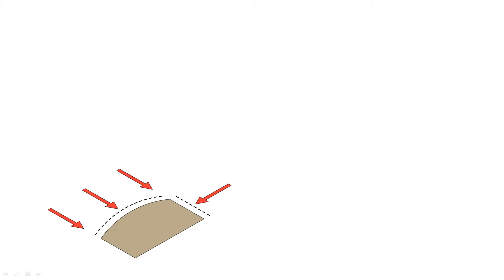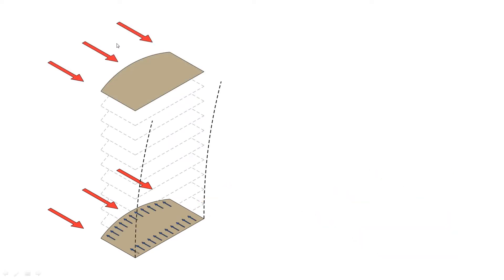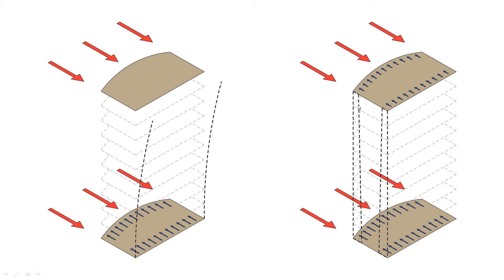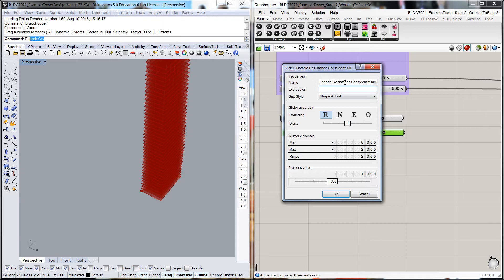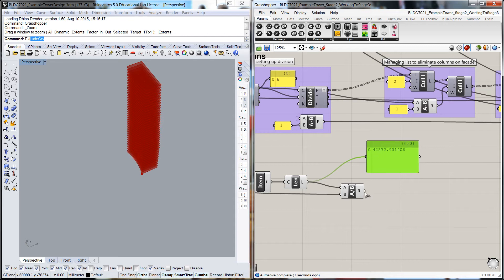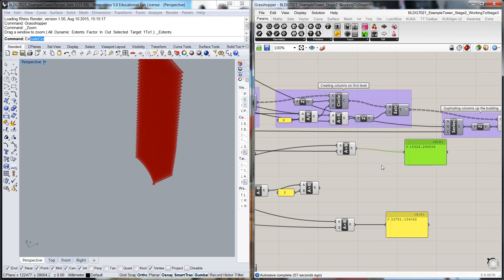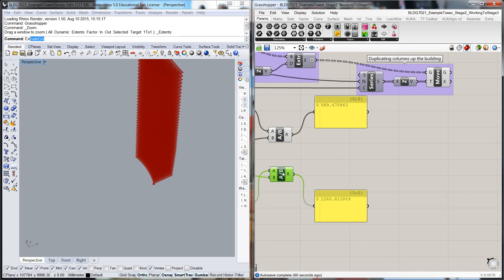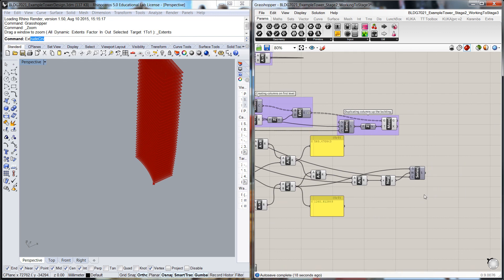BLDG7021 ExampleTower Video8 SteppedShearWalls1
Developing a stepped series of shear walls